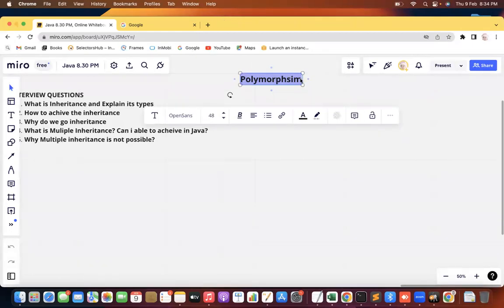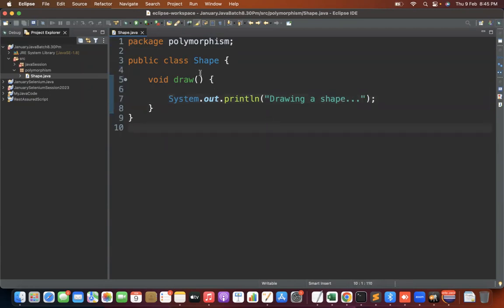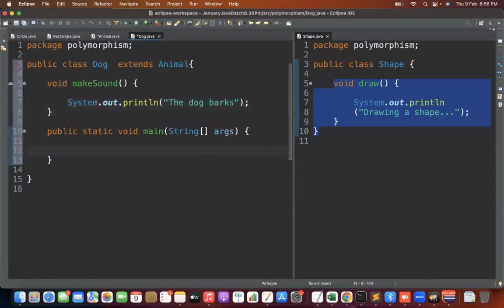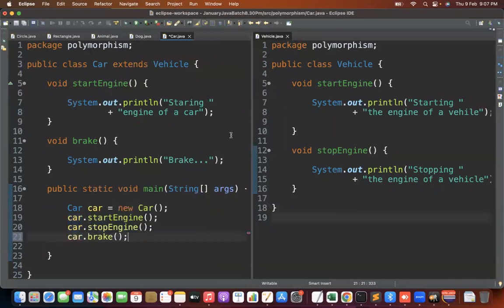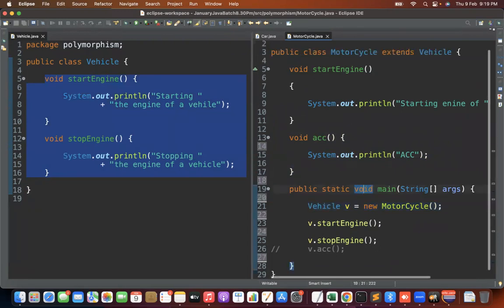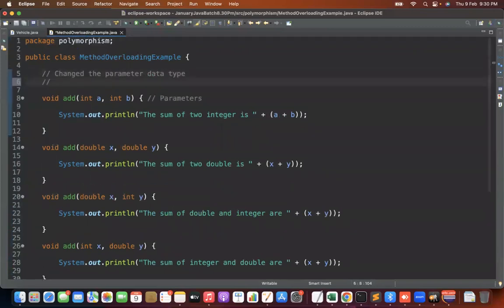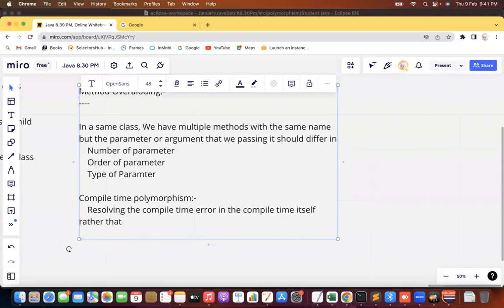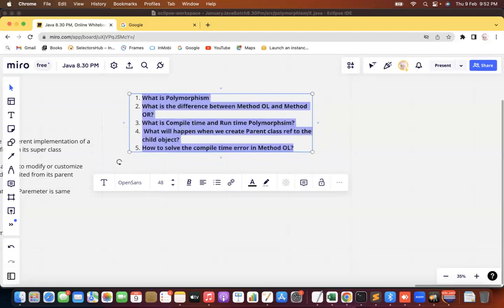10. Java - Polymorphism - Method Overloading & Method Overriding